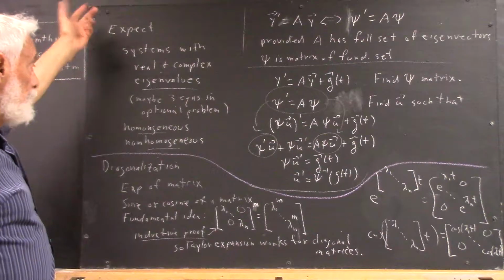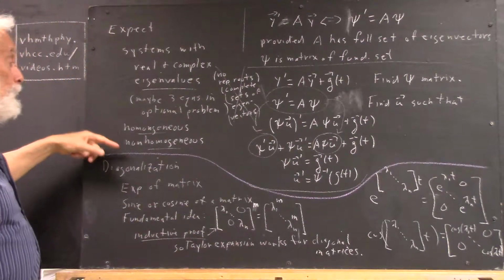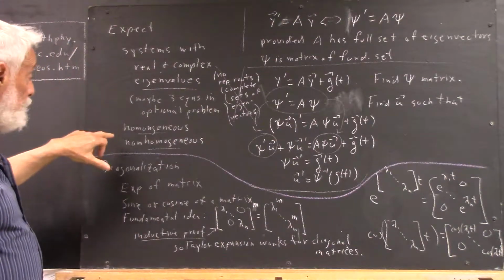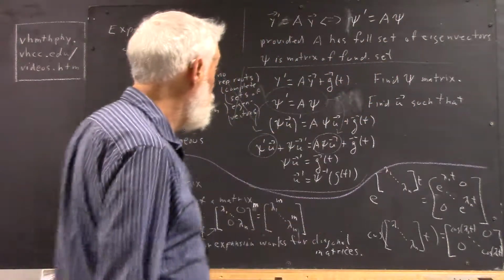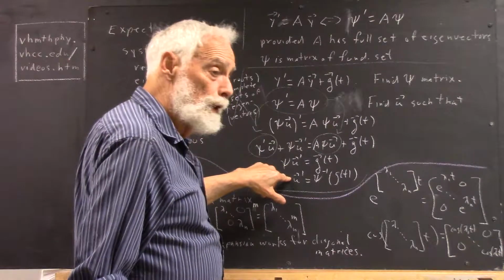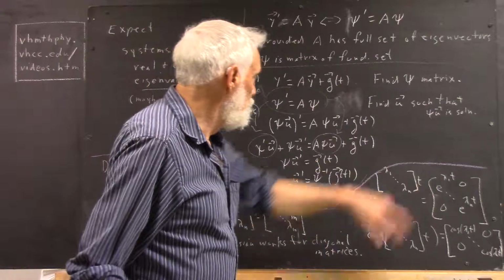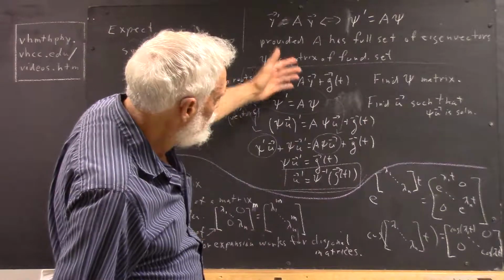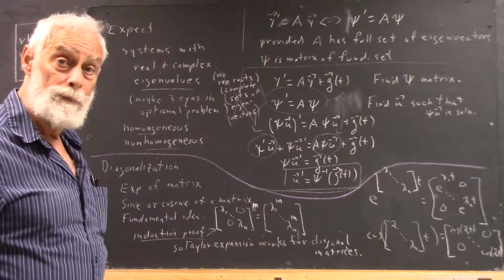dagdiff 0348 2 overview chapter 6 topics core topics extended topics 9